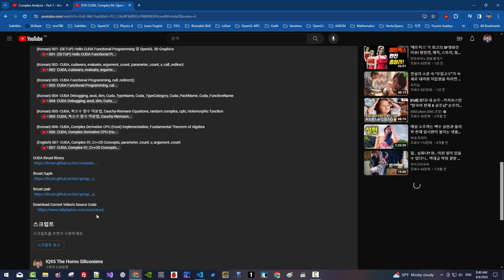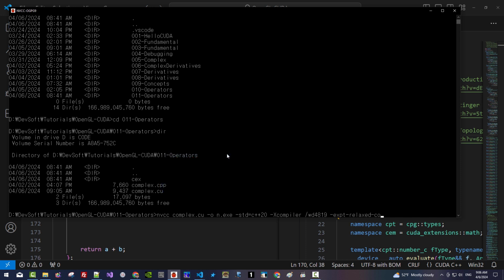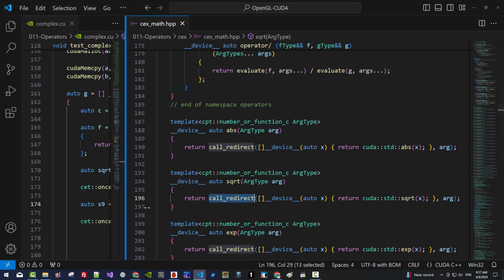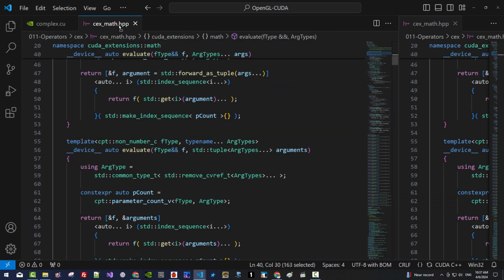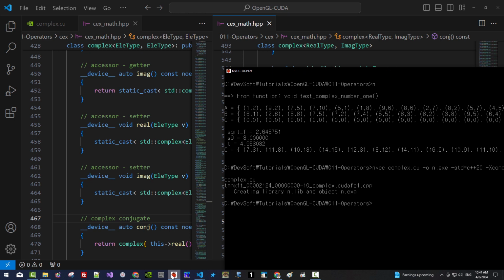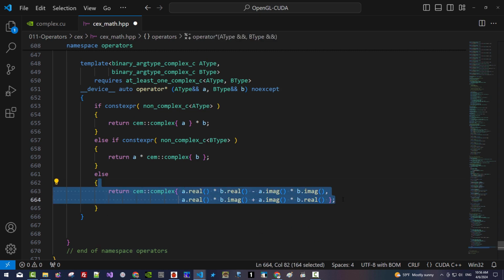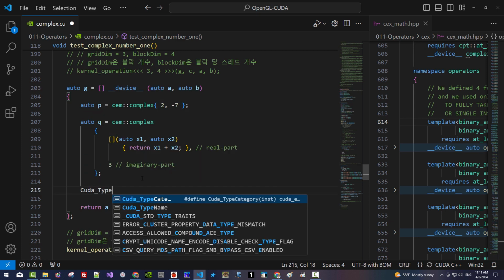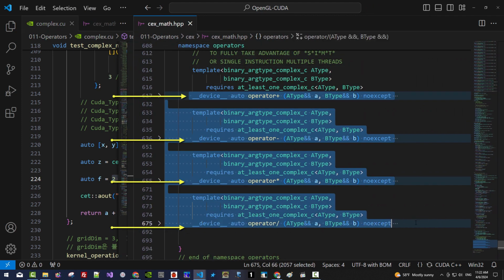011- Cuda, Complex 05, Complex Analysis in C++, Operator Overloading 2/2, Functional Expression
OpenGL Tools

 1. gl-tools (10 MB)

 2. OpenGL Programming Guide: The Official Guide to Learning OpenGL, Version 4.5 with SPIR-V 9th Edition

 3. OpenGL Superbible: Comprehensive Tutorial and Reference 7th Edition

OpenGL & CUDA Command Line

Previous Series on OpenGL and CUDA

  nvcc -std=c++20 -o n.exe -Xcompiler /wd4819 -extended-lambda
          -expt-relaxed-constexpr -Xptxas=-suppress-stack-size-warning process-lambda.cu

    nvcc -std=c++20 -Xcompiler /wd4819 --expt-relaxed-constexpr --extended-lambda -o n.exe hello.cu